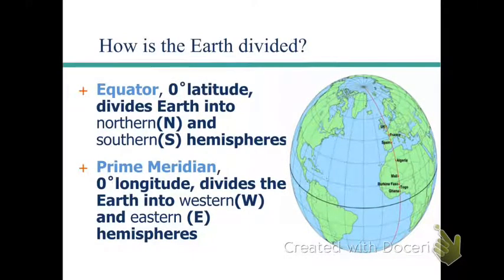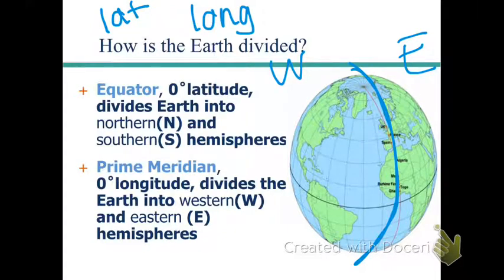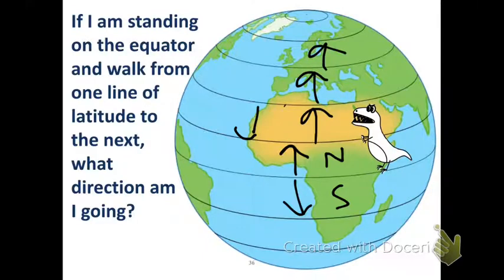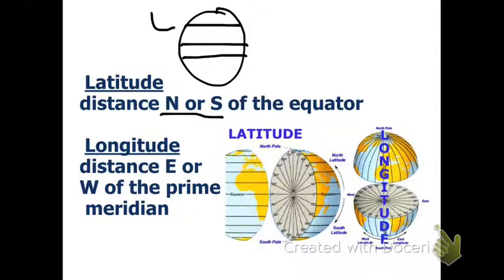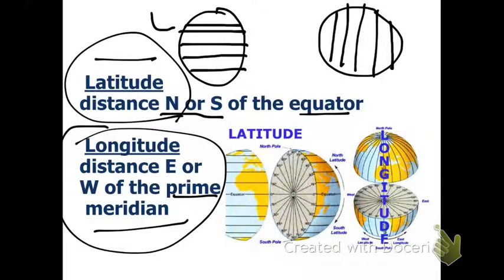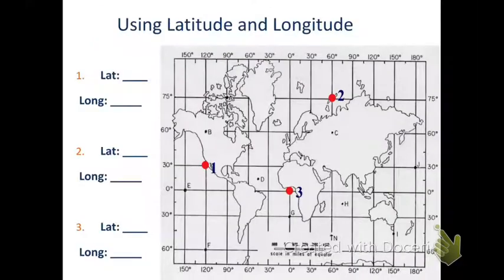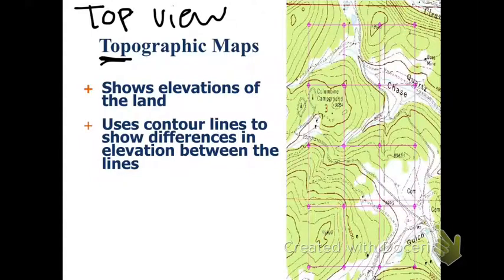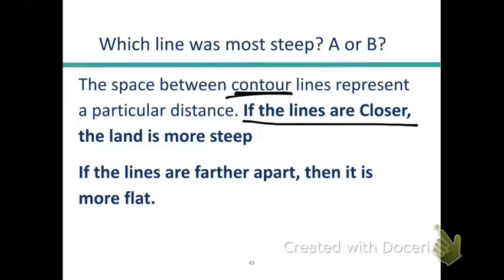Copy of unit 1 part 4